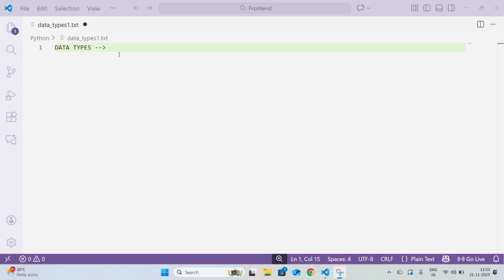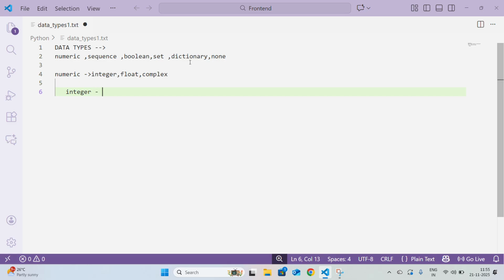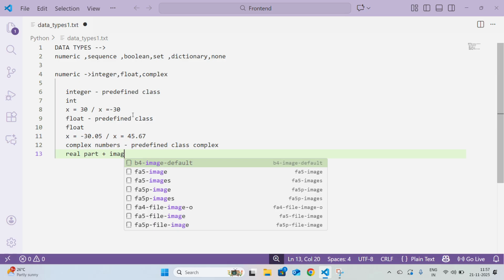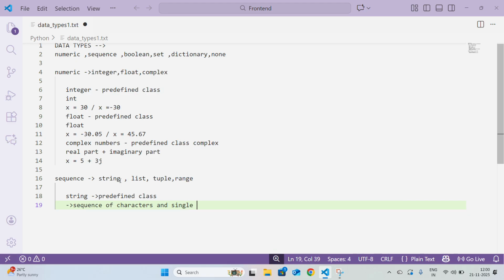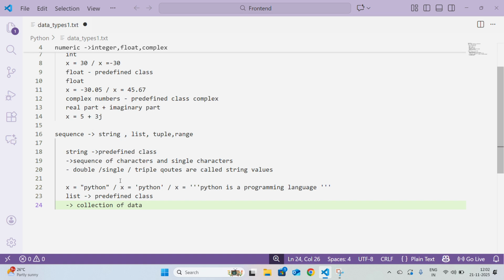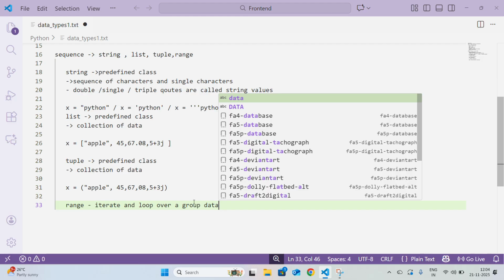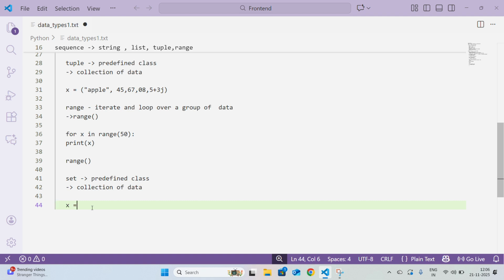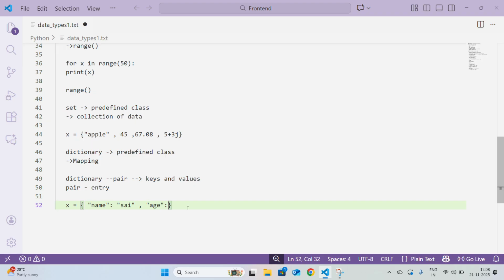Python DataTypes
Python data types are actually classes, and the defined variables are their instances or objects. Since Python is dynamically typed, the data type of a variable is determined at runtime based on the assigned value.